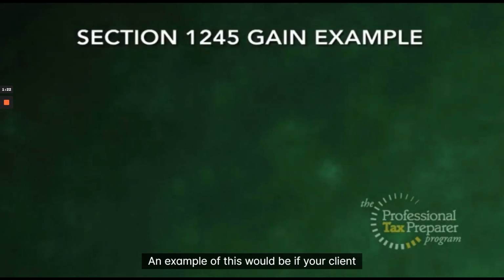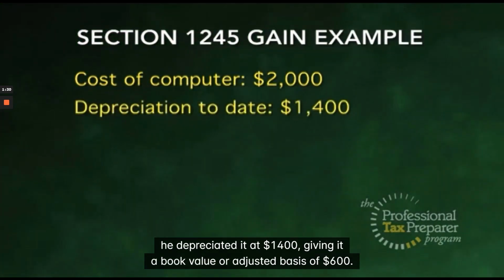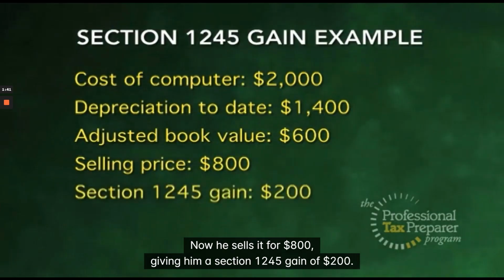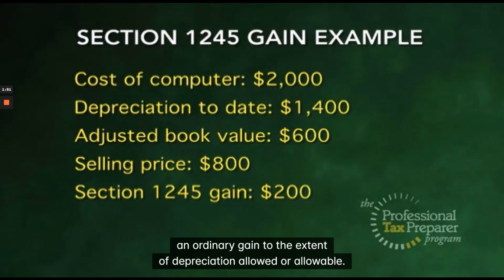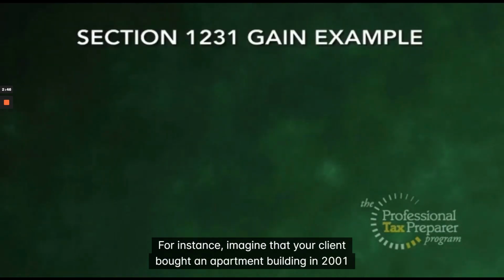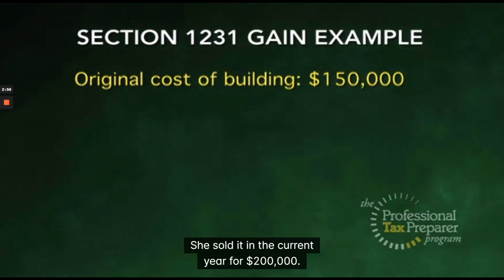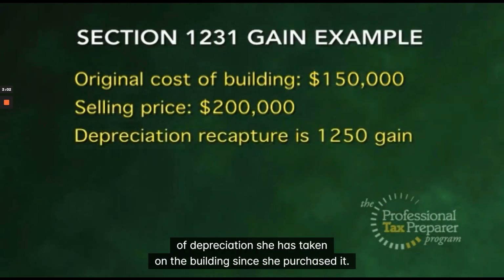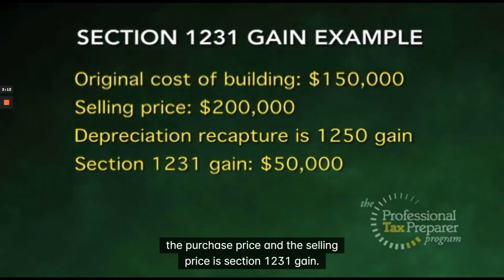Sale of Business Property M1 S8 T4